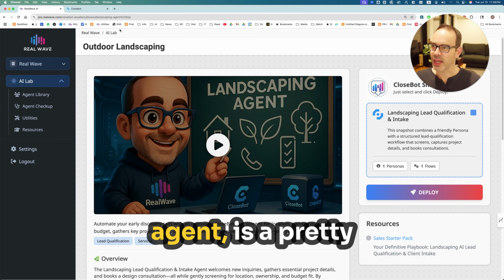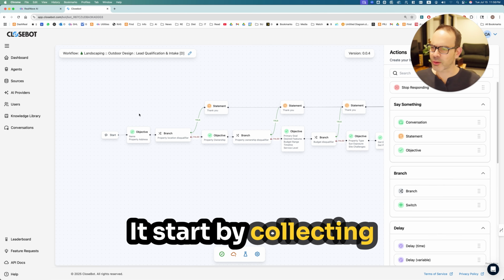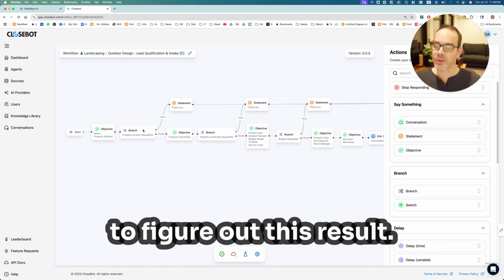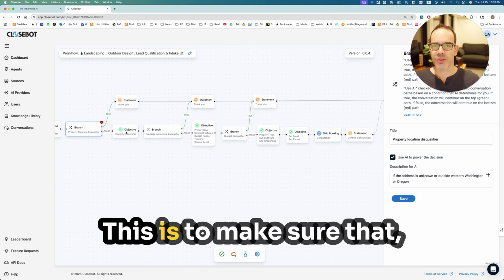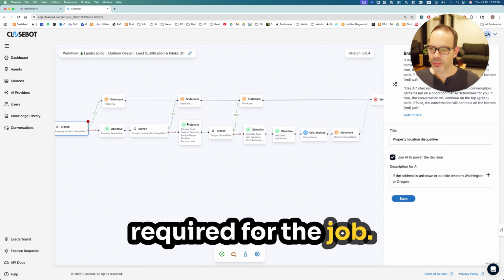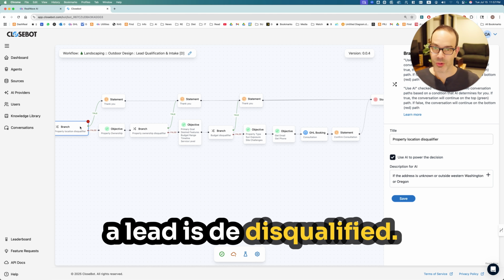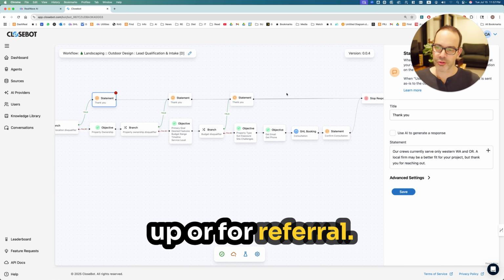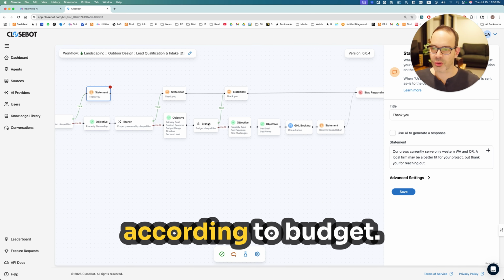Landscaping Lead Qualification Agent [Pro Agent Suite for CloseBot v2]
Welcome to the Pro Agent Suite channel—your go-to source for practical, step-by-step walkthroughs of CloseBot V2 snapshots!

Transform your first-touch landscaping inquiries into booked consultations with our new “Outdoor Landscaping Lead-Qualification Agent.” In this video you’ll see how the Cedar Moss persona greets prospects, screens service-area, ownership, and budget fit, collects project goals and site details, and automatically offers a calendar slot—all inside a single CloseBot V2 workflow you can deploy to your account in two clicks.